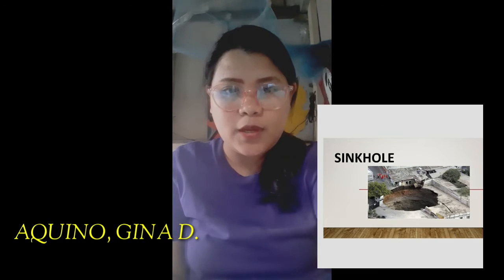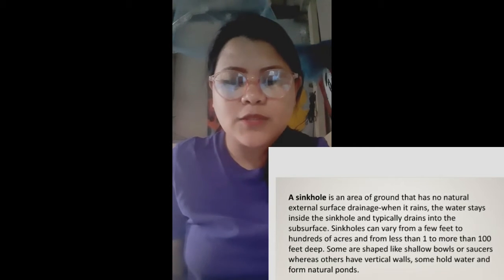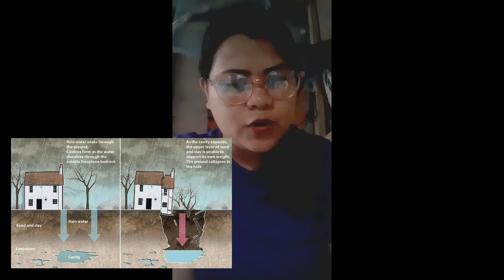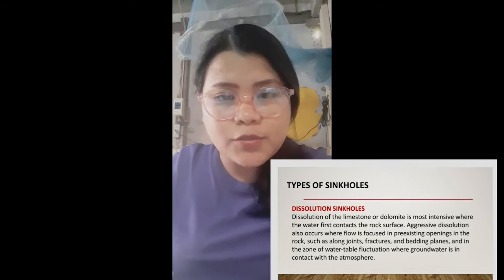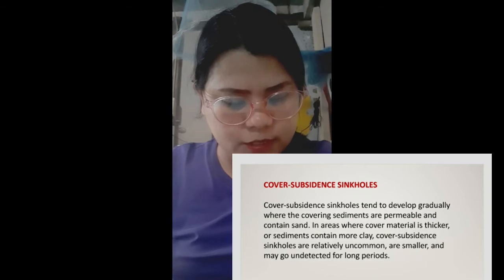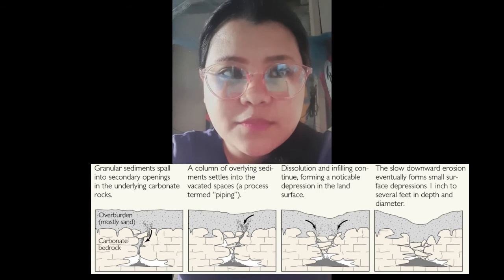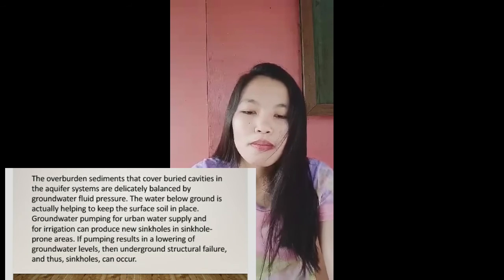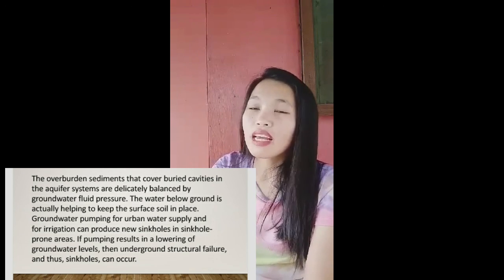What is sinkhole? and how they form?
A sinkhole, also known as a cenote, sink, sink-hole, swallet, swallow hole, or doline, is a depression or hole in the ground caused by some form of collapse of the surface layer. Most are caused by karst processes – the chemical dissolution of carbonate rocks or suffosion processes.